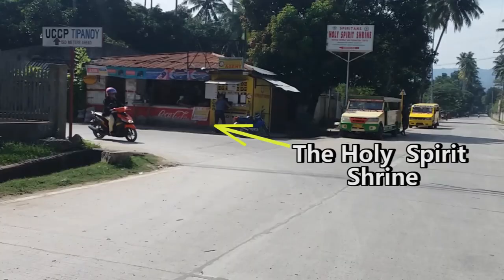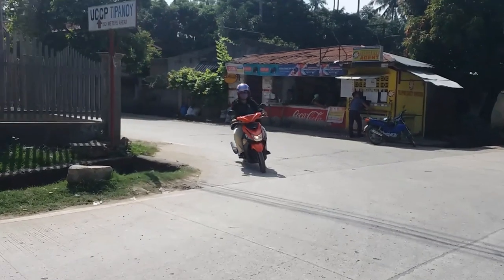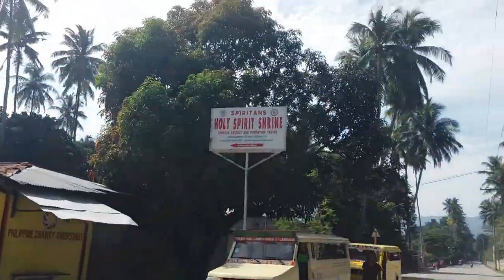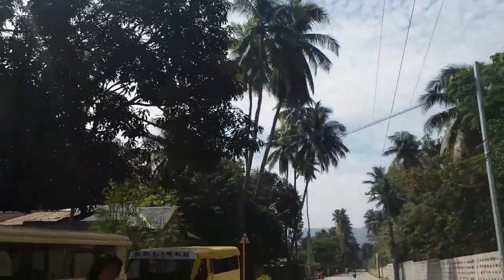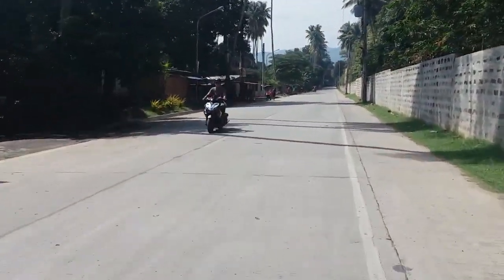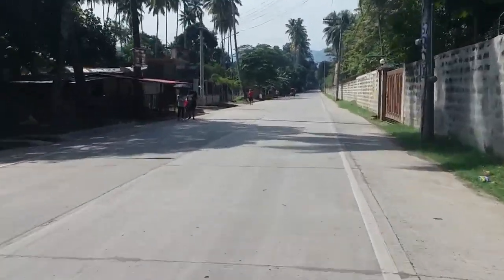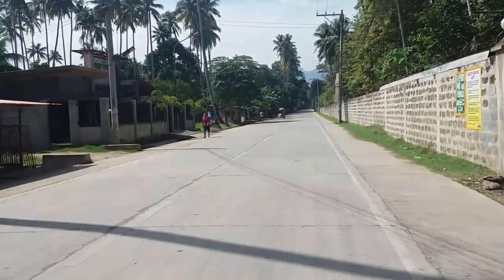Philippine Paradise! Tipanoy , Exploring The Holy Spirit Shrine (Sept. 2019)WithMe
You are warmly welcome to share in the life and mission of the Spiritans, Philippines. We are a missionary Congregation of Priests and Brothers, founded in 1703. We are committed to the work of evangelization, especially among the poor and the most abandoned. Toiling in more than 65 countries around the world, we are empowered by the Holy Spirit to touch lives, bringing people to experiencing the love of Jesus. In the Philippines, we have served for 20 years, a joyful mission!

✅ About using the music:

- You can NOT remix the music without the author's consent.

© Licence ▼

📨 Track Submission ▼